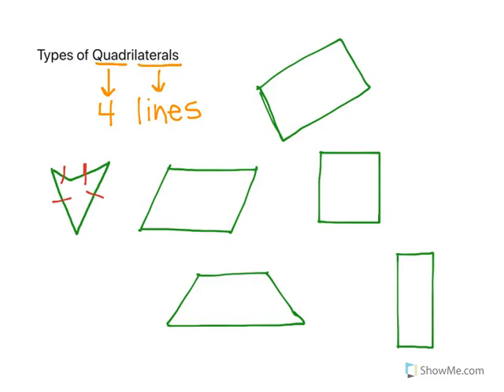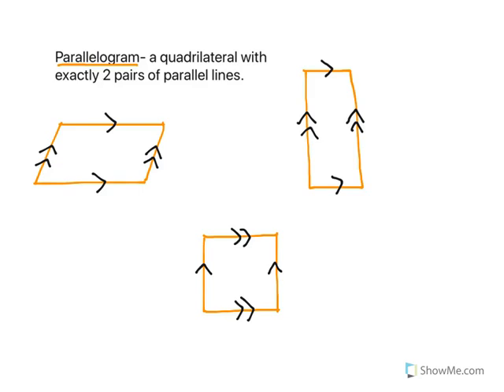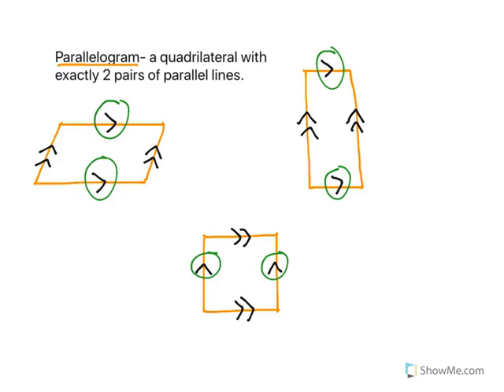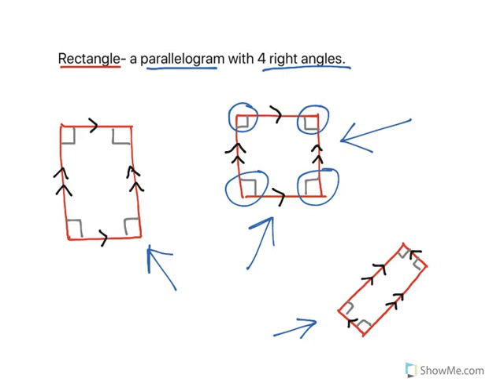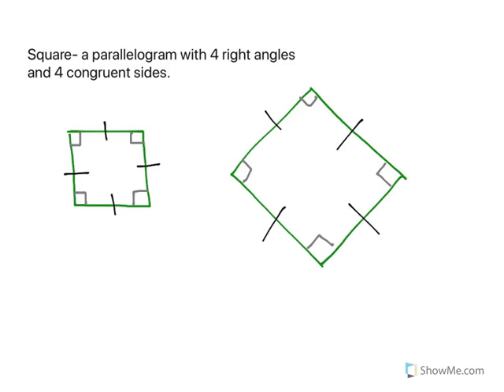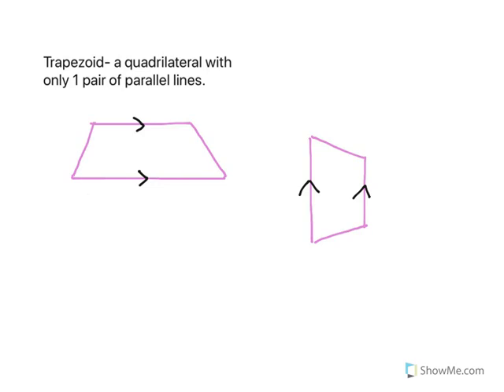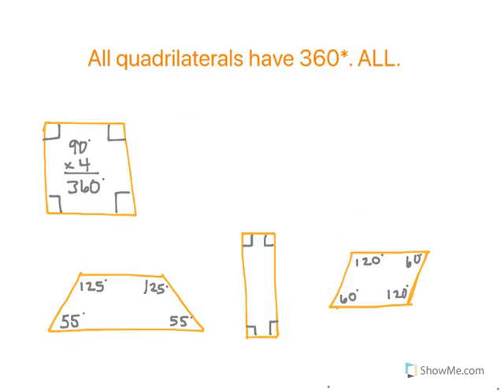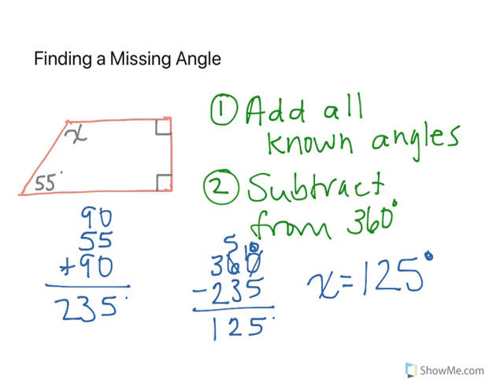Quadrilateral Review, Pearson Math, Course 1, Chapter 8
Review of the types of quadrilaterals as well as finding a missing angle.